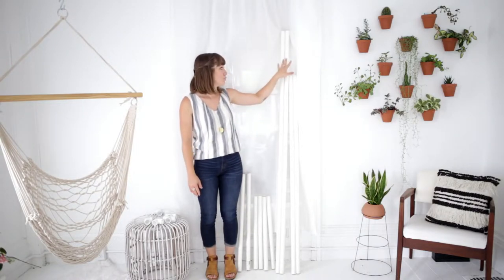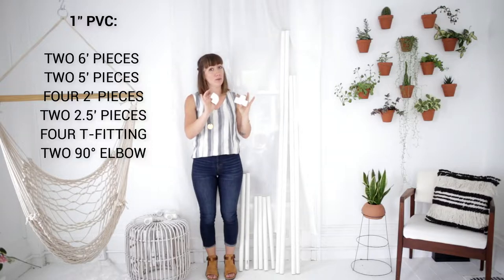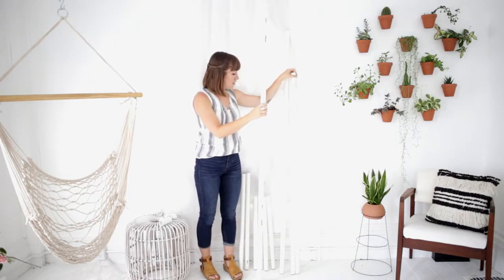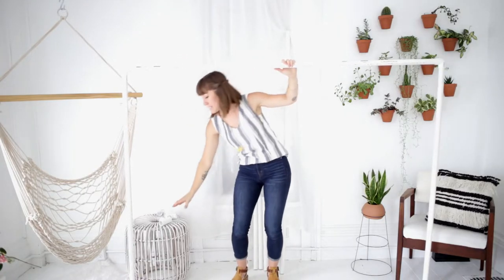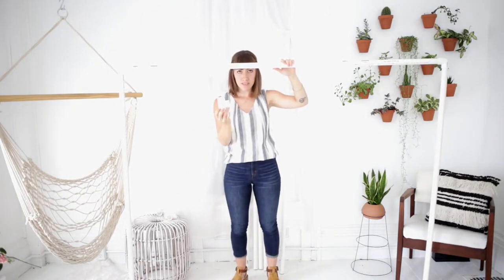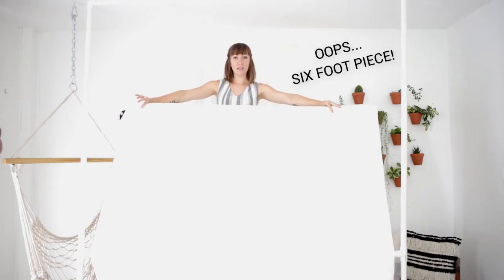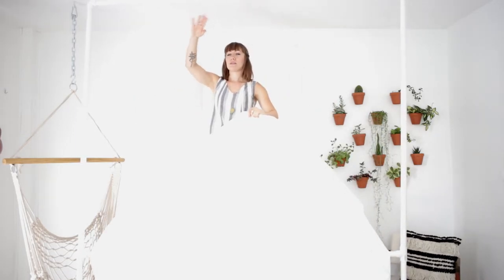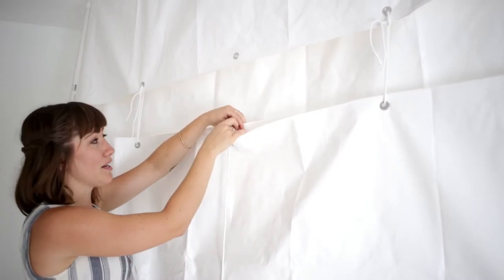DIY Outdoor Movie Screen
Make the most of the rest of summer by having movie night on your own outdoor movie screen!